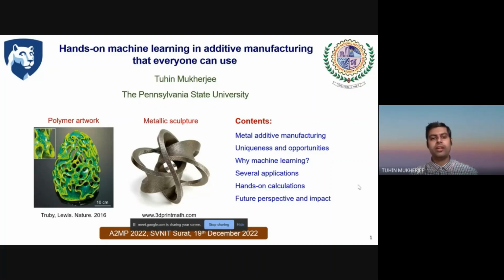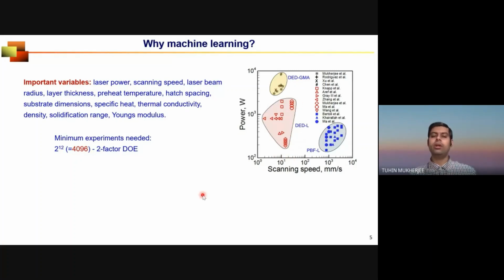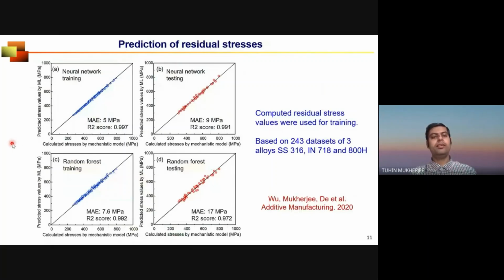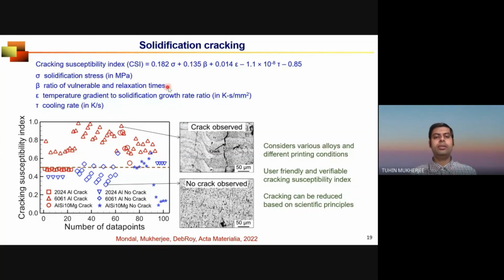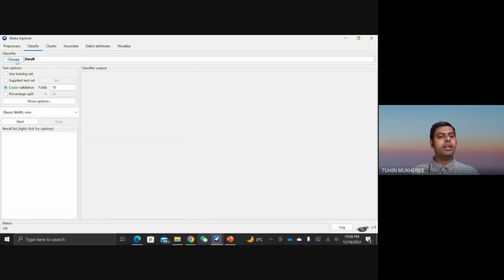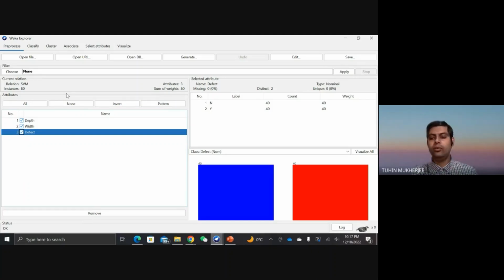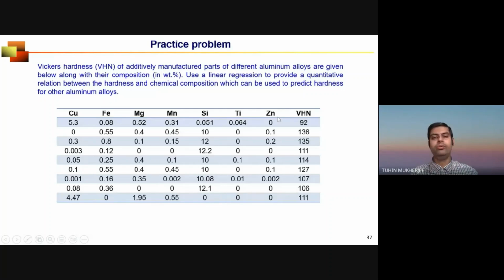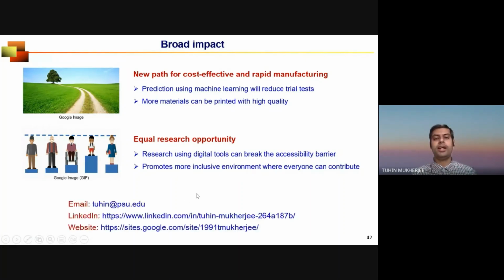Machine learning for everyone to use in additive manufacturing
The talk is presented by Dr. Tuhin Mukherjee at a short-term training program on the Application of Soft-computing techniques and Numerical Modeling in “Additive Manufacturing and Materials Processing” (A2MP 2022) at Sardar Vallabhbhai National Institute of Technology, Surat, India on 19th December 2022.